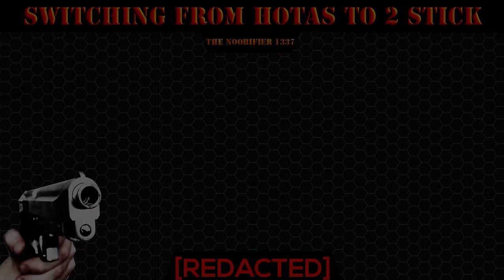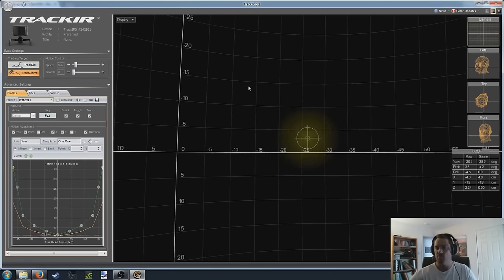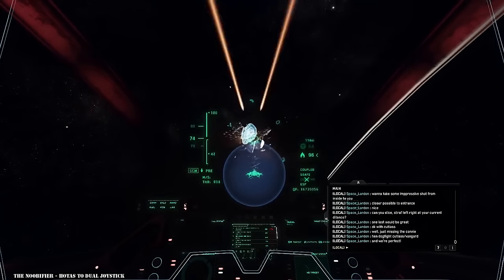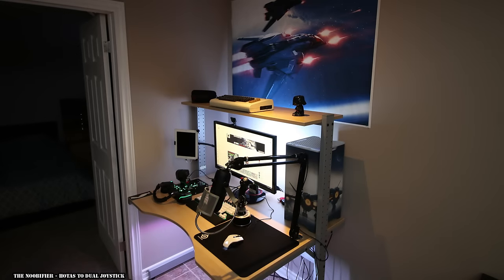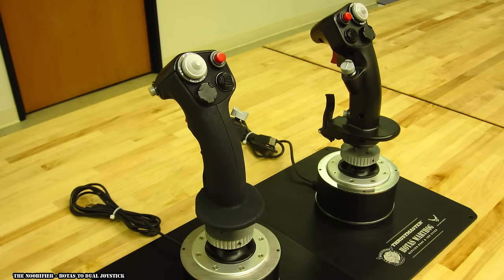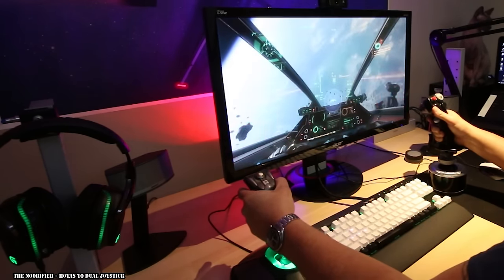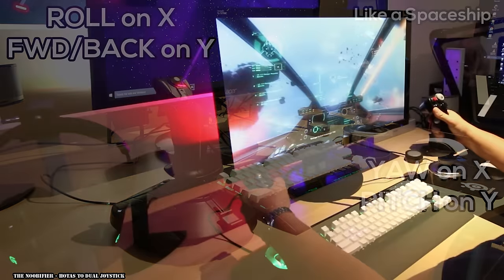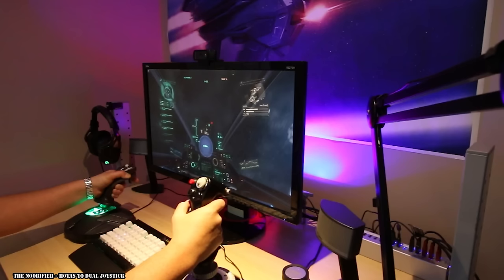Star Citizen - HOTAS or Dual Stick - Which is Better?